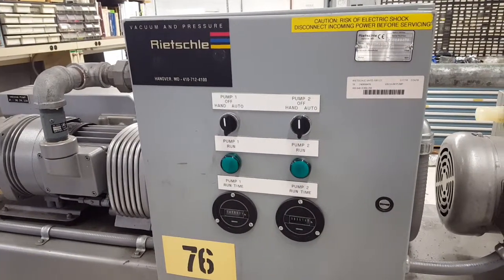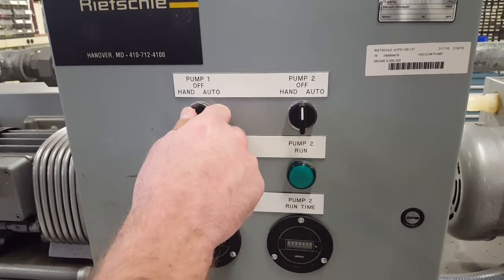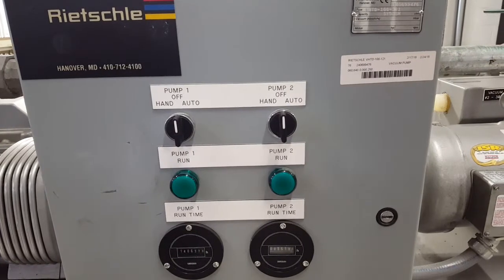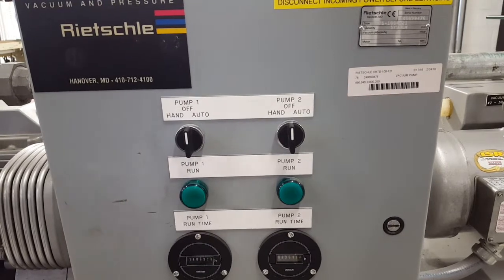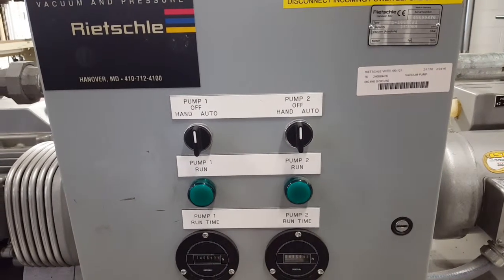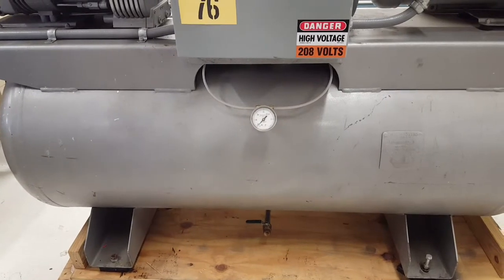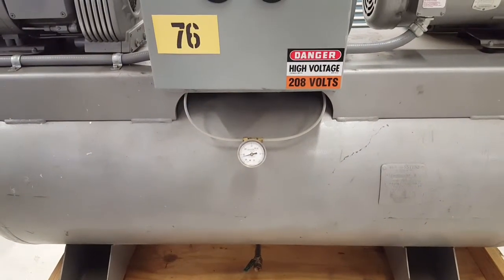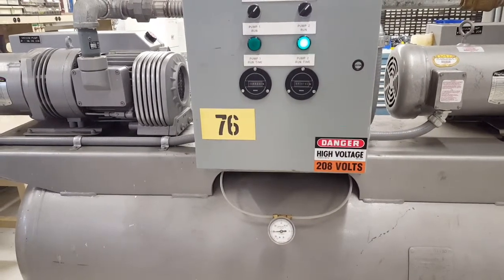Rietschle VHTD -100-121 Vacuum System #60640